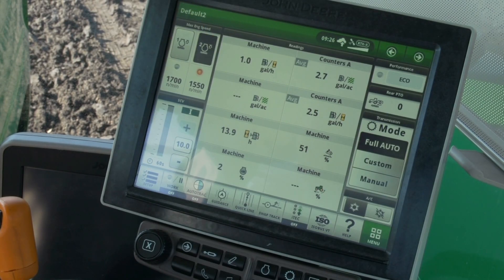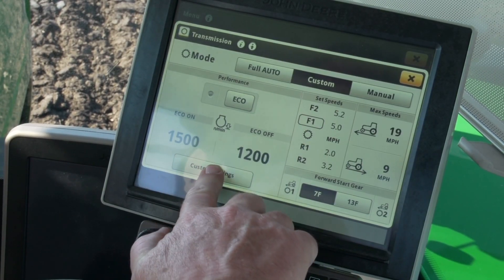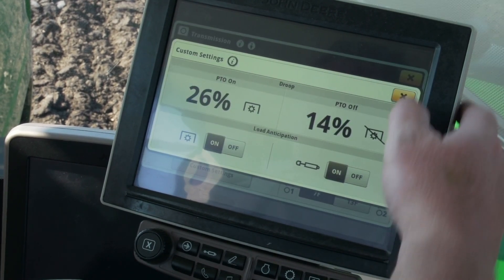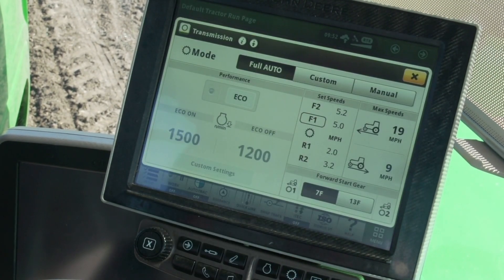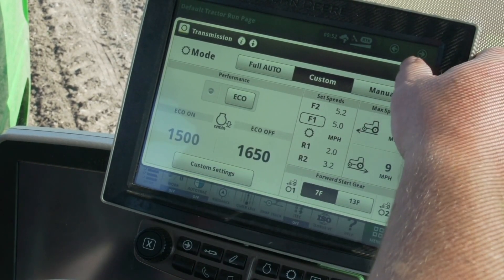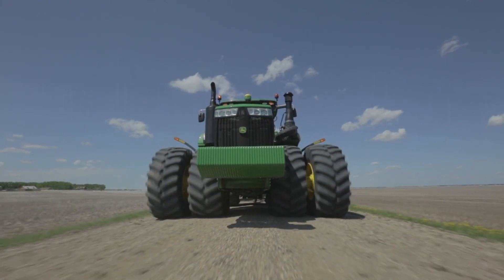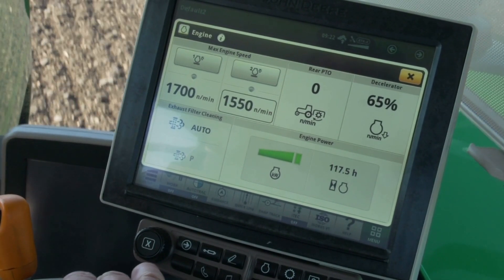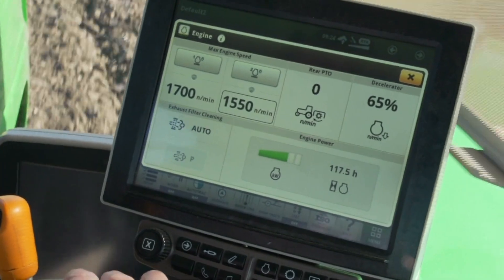How to Resolve Low Power Complaints | John Deere Tractors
In part 7 of this video series, you will learn how to identify common causes of low power complaints and identify adjustments needed to resolve them.

Did you know that the total weight and weight split of your tractor as well as the air pressure in the tires can have a major impact on the performance and efficiency of that tractor? It may take some time and effort, but a properly ballasted tractor will help you achieve maximum productivity while using the least amount of fuel as possible. In this video series, we will teach you how to properly ballast your tractor. You can find more videos in this series

0:00 Introduction
0:38 Low Power Complaints Caused by Incorrect Settings
2:33 Low Power Complaints Caused by Maintenance Issues
3:52 Review